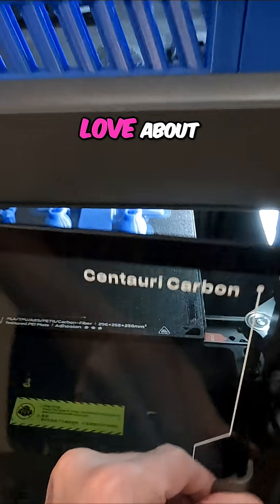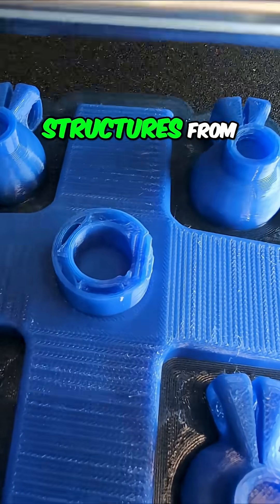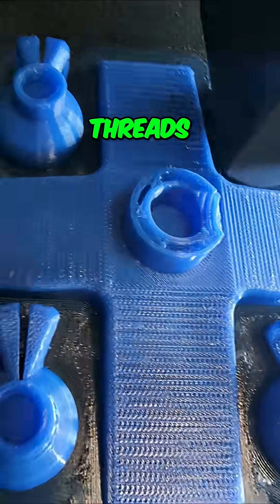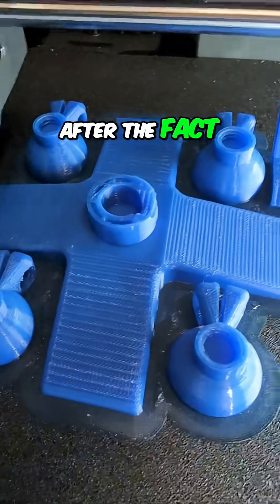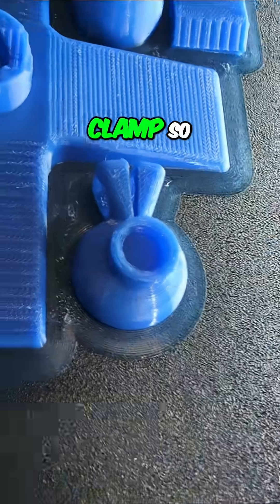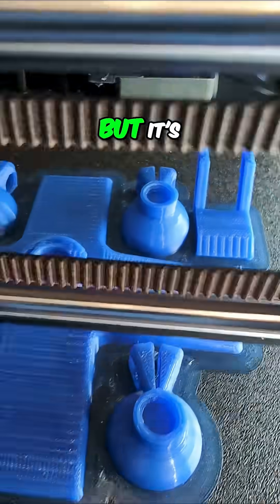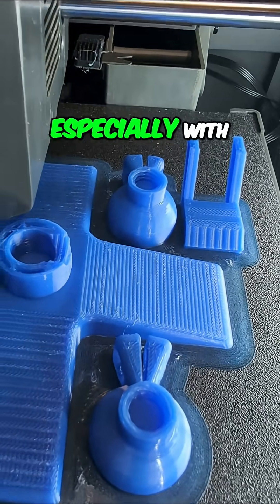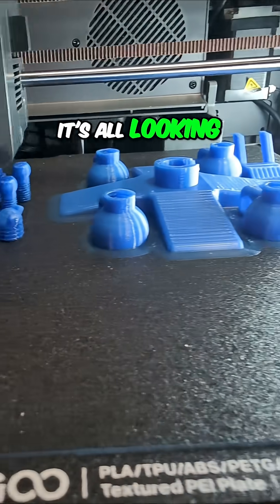3D Printing Threads: Watch This Amazing Tech!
Witness the magic of 3D printing as threads are printed on both sides, allowing mechanical attachment and detachment. This base will hold a third hand apparatus for soldering wires.